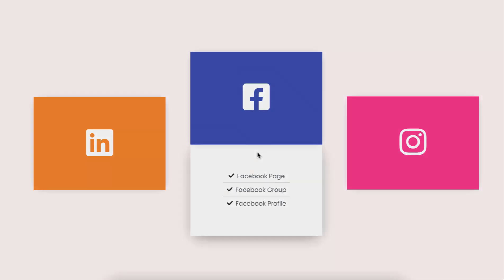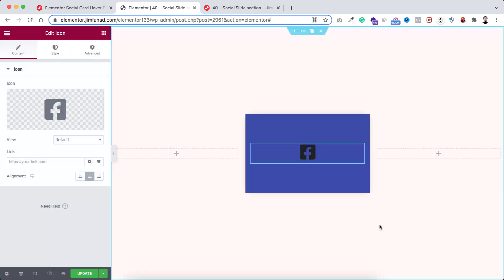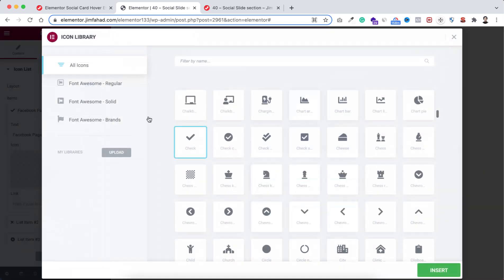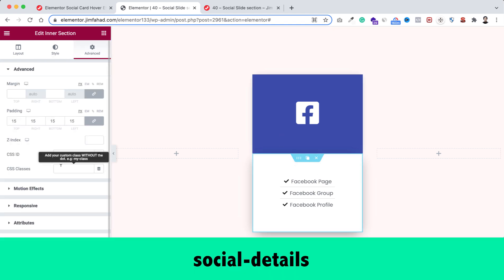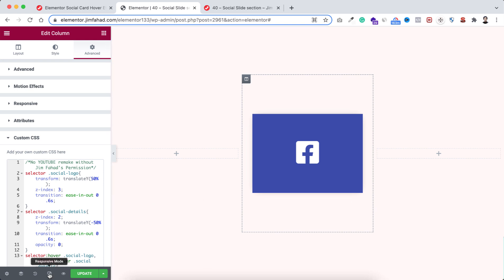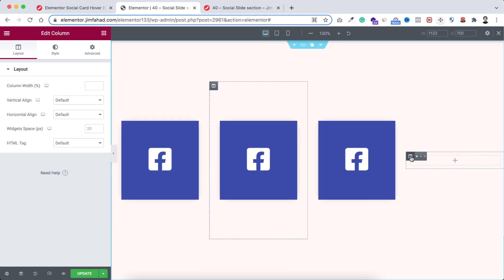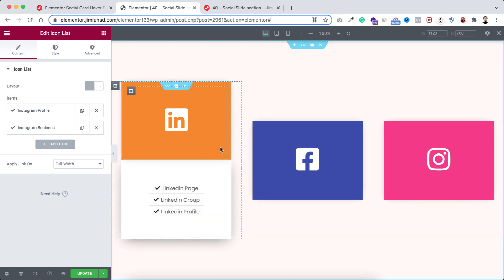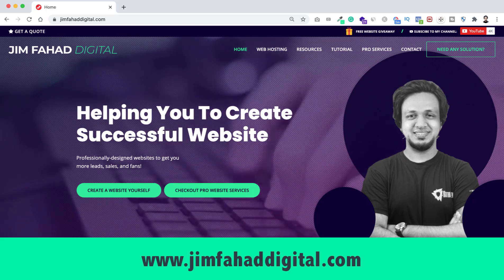Elementor Social Card Hover Effect | WordPress Elementor Pro Tutorial | Elementor Tips and Tricks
In this tutorial, I'll show you How to Create Social Card Hover Effect using Elementor Page Builder🔥 No additional plugin is required!!

TIMESTAMP:
0:00:00 Overview
0:00:45 Design the Layout using Elementor
0:04:32 Add Hover Effect using Custom CSS
0:10:45 Contact Jim Fahad for WordPress Projects

About:
8 Million+ website owners started using the Elementor page builder. I'll show you the easiest way how you can create your personal resume website using Elementor Page Builder yourself.